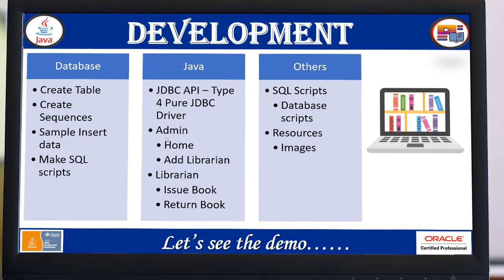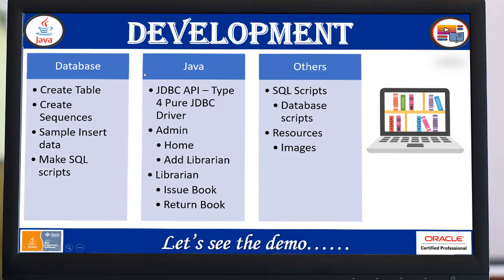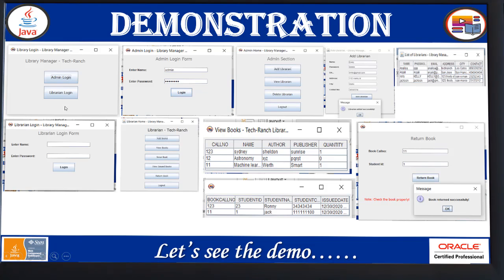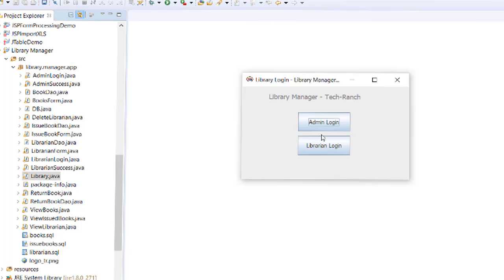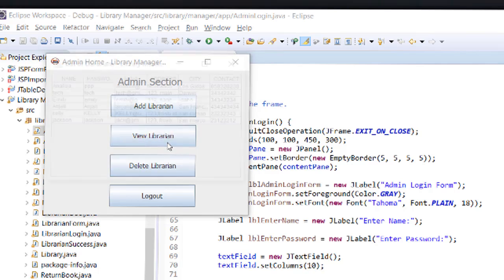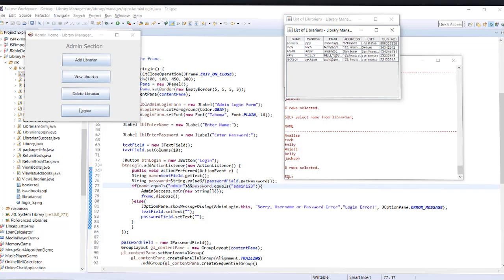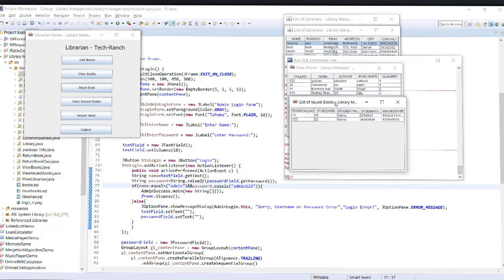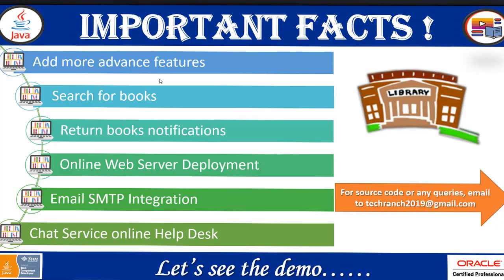Live Demonstration of Library Management System in Swing GUI & JDBC API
Welcome to @TechRanch  !  A place where we learn and earn technical skills in the most efficient way. Today we are presenting a basic Library Management System based Java Practice Project implemented using Swing GUI and JDBC API with Oracle XE 11g Database Server.